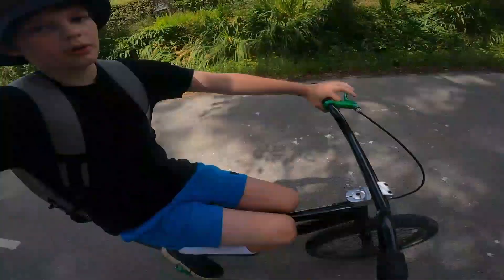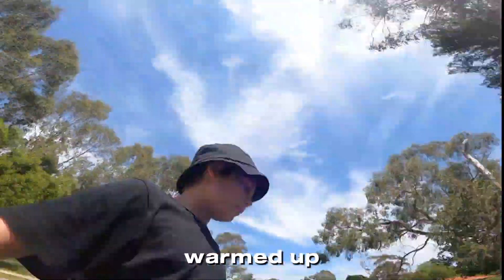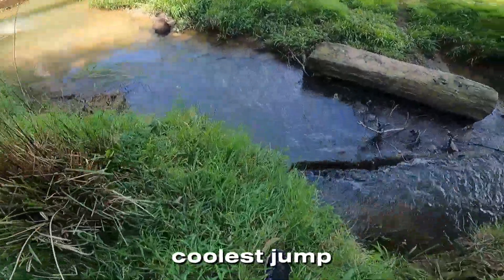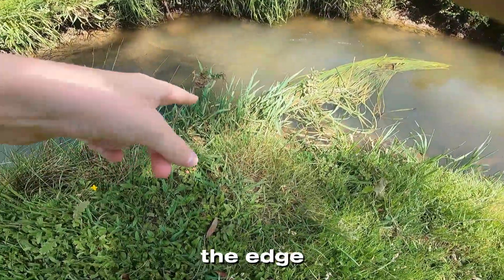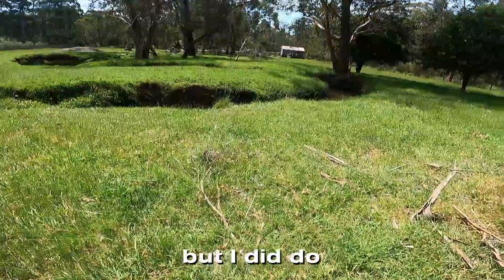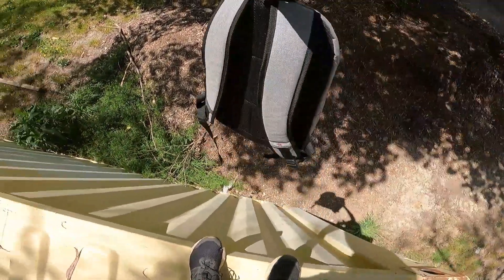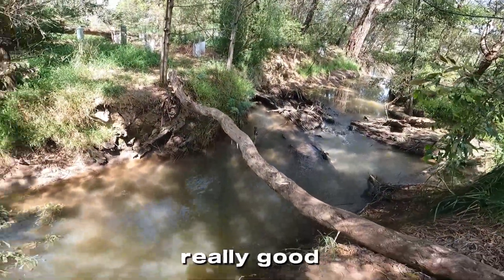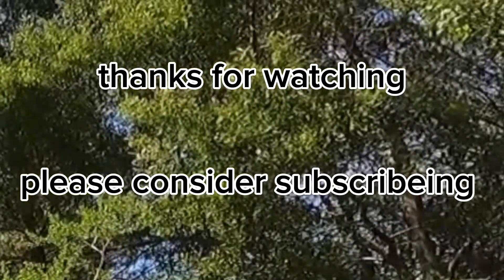MY PARKOUR SKILLS VS WATER 💦